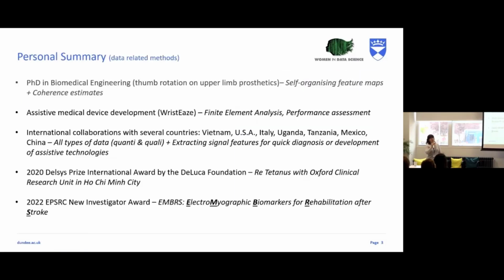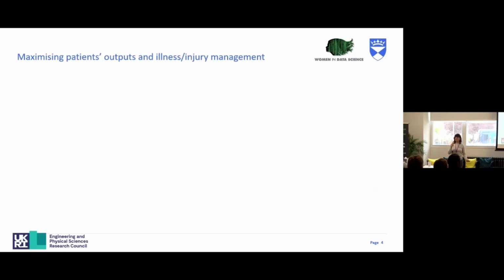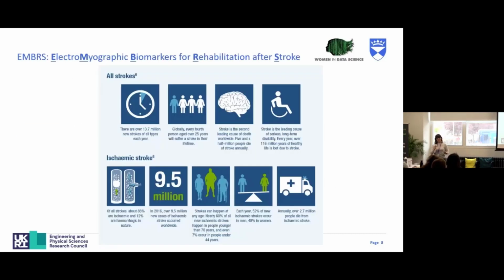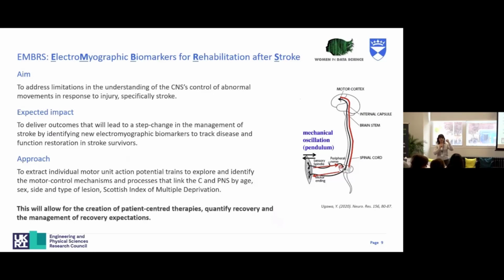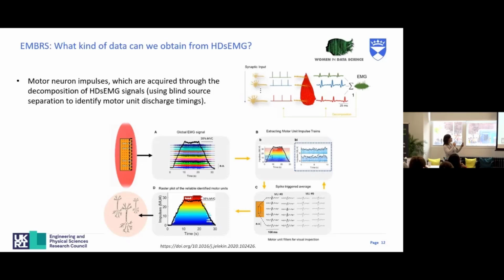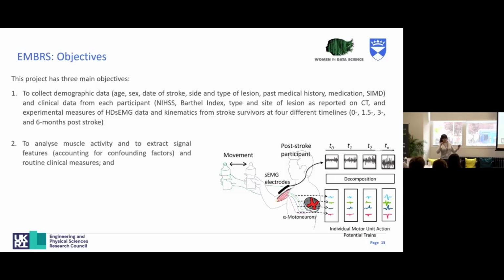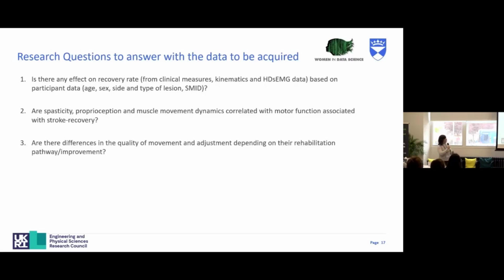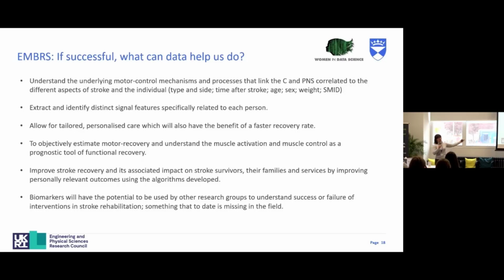What can patient data tell us about their recovery following stroke? Ale Aranceta-Garza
Ale is a new Lecturer in Biomedical Engineering and is establishing the area of Rehabilitation Engineering at the University of Dundee. She is interested in muscle movement, motor control, and rehabilitation with the aim of understanding the roles of health (for example for prevention of musculoskeletal disorders), disease (for example to understand progression during motor neuron disease), and injury (for example to address issues following amputation). She also has experience developing assistive medical technology from lab to market.

This talk was part of the Women in Data Science Aberdeen 2023 conference.  WiDS Aberdeen is an independent event that was organized by the Aberdeen Centre for Health Data Science (ACHDS) to coincide with the annual WiDS Worldwide conference organized by Stanford University and an estimated 200+ locations worldwide. All genders are invited to attend WiDS regional events which feature outstanding women doing outstanding work.